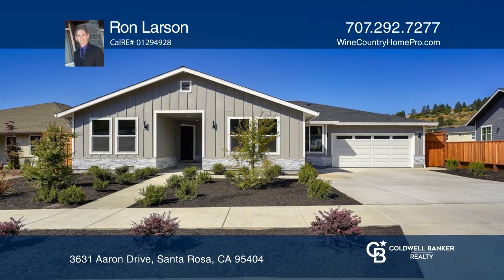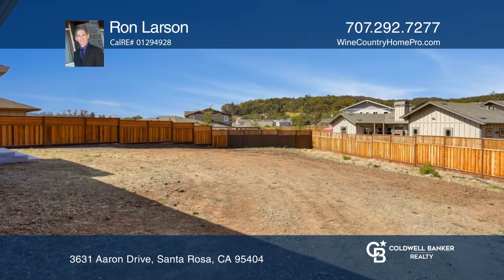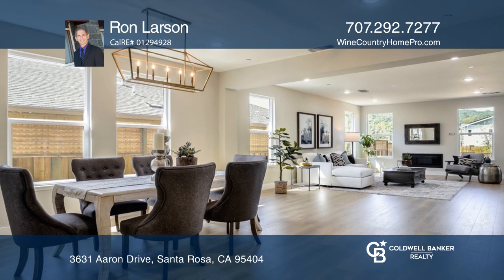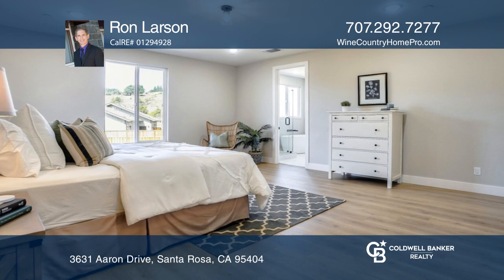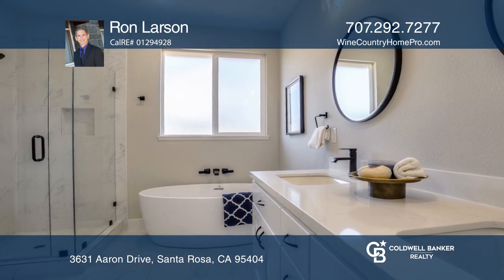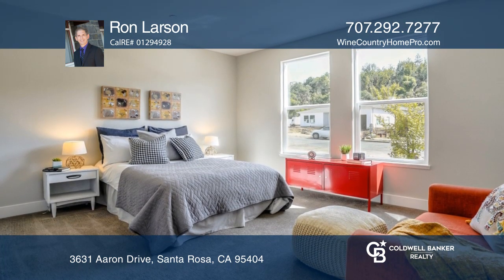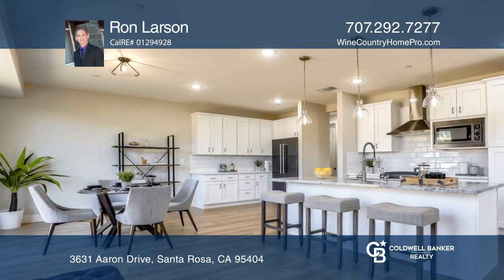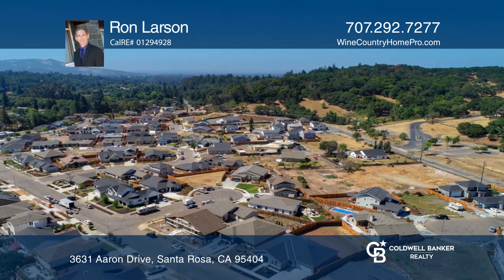3631 Aaron Drive Santa Rosa, CA | ColdwellBankerHomes.com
3631 Aaron Drive, Santa Rosa, CA

This big and beautiful single-story home is on an oversized lot in a desirable neighborhood that is convenient to medical facilities, golf, shopping and parks. The modern design features a great room, plus a bonus/flex space, four bedrooms and three and one-half baths. The front ensuite bedroom is i